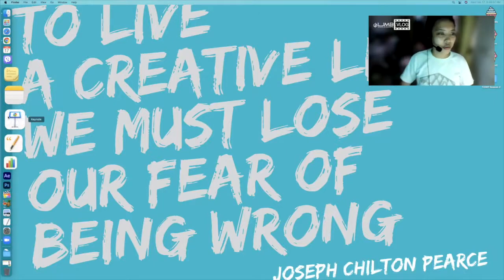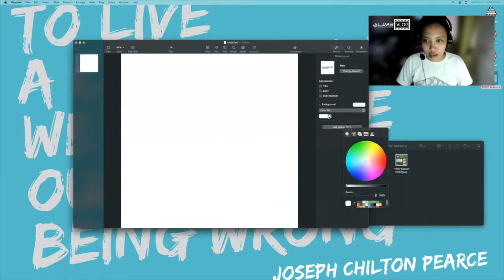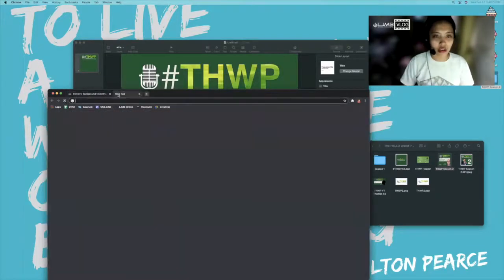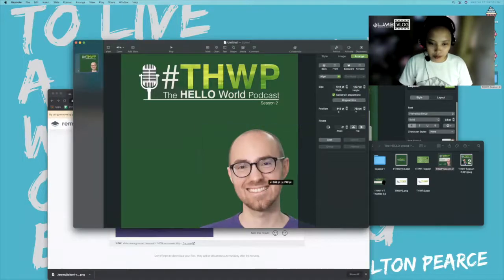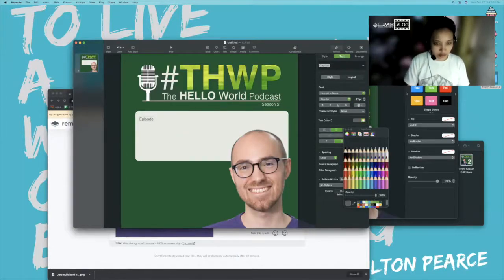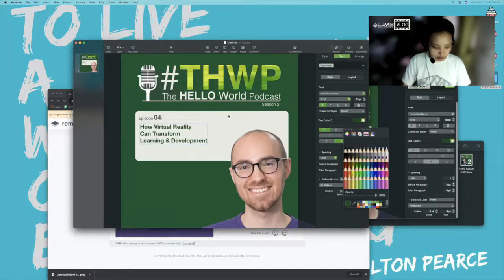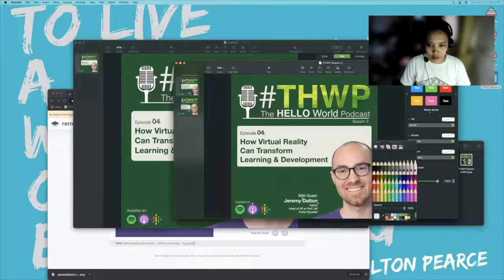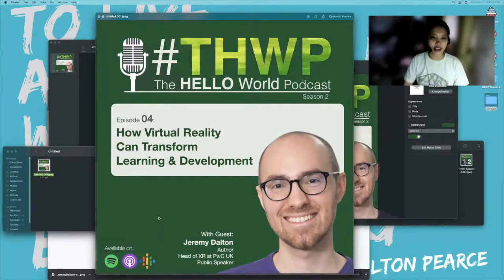The LJMB.Vlog 10: Creating Posters Using Keynote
Creating Posters Using Keynote